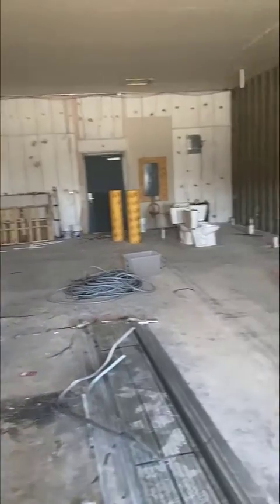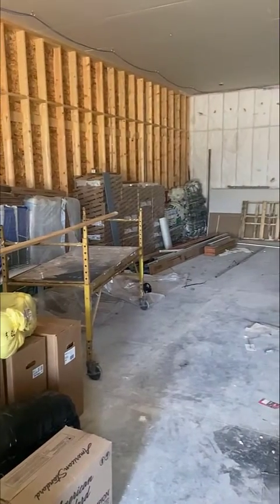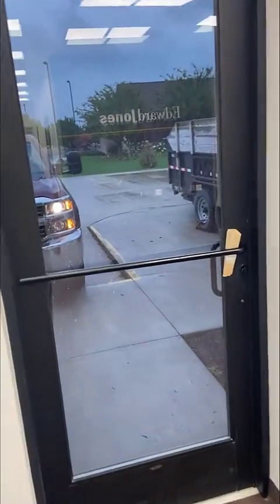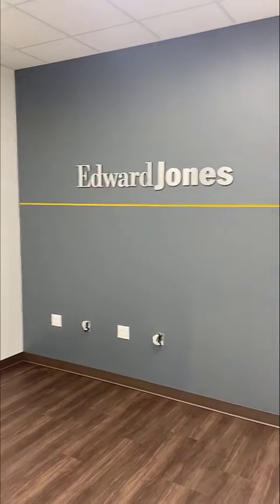A Tale of Two Suites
The first part of the video engages the viewer in a "clean slate" for a commercial facility; one has to look beyond construction debris and general mess.  I discuss the benefit of clear span with a 12-ft ceiling height and no interior load bearing walls. We then move immediately into a recently finished suite - same size, same initial starting point.  It helps to use your imagination when designing commercial office suites.  The sky is the limit.  Well, 12-ft is, I suppose.